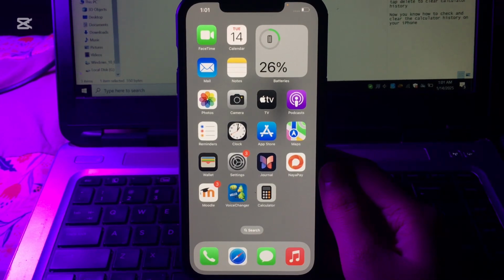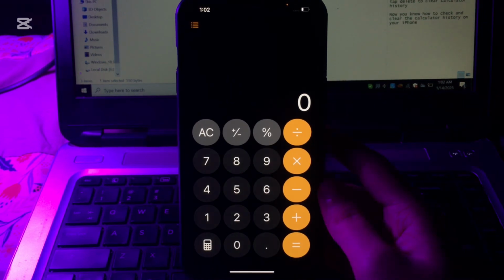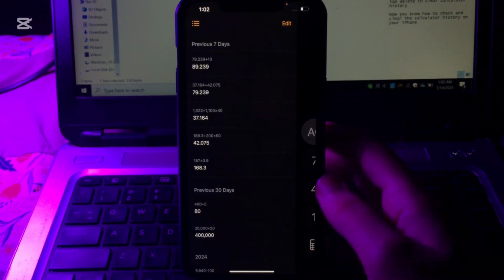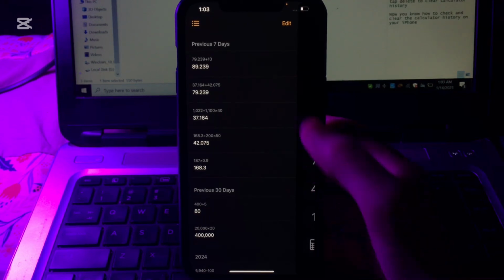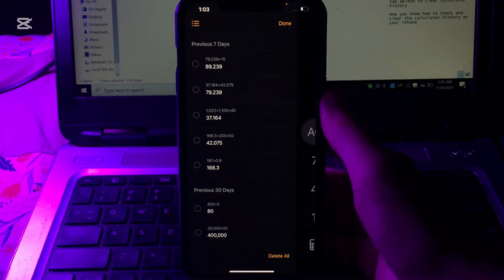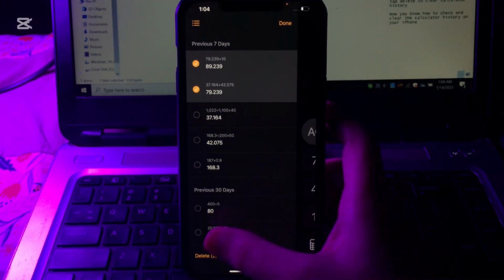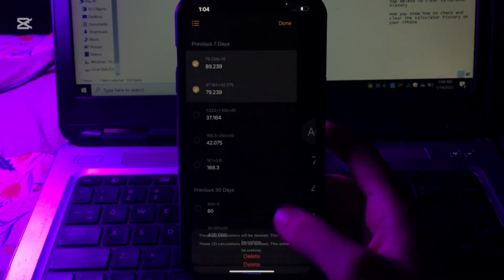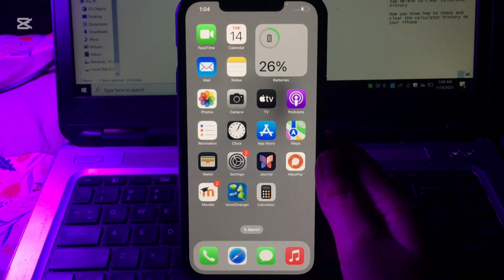How To Clear Calculator History On Your iPhone In iOS 18